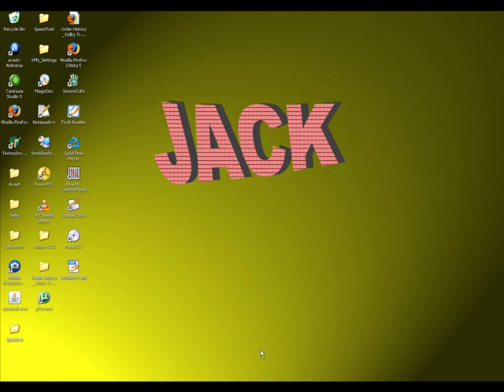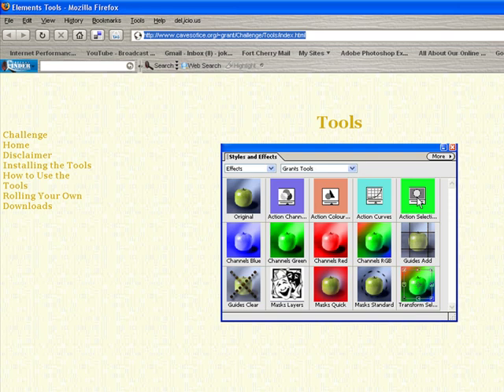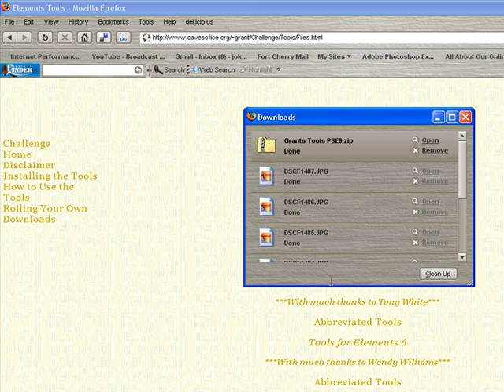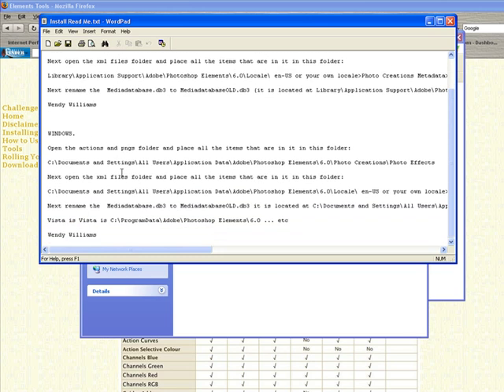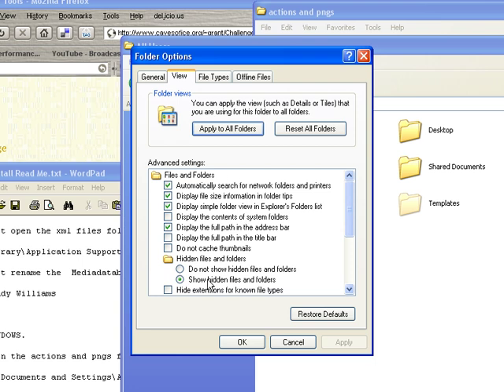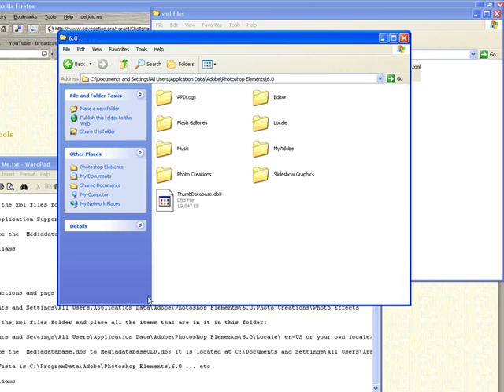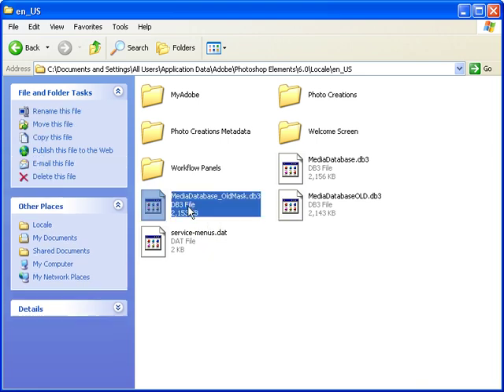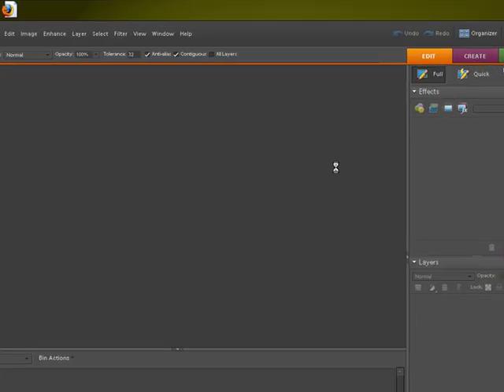Photoshop Elements 6 Grants Tools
This video will teach you how to use some great add on tools.Click here for Grants Tools